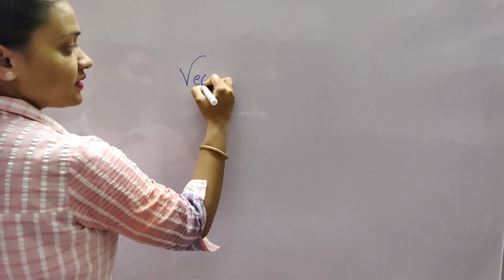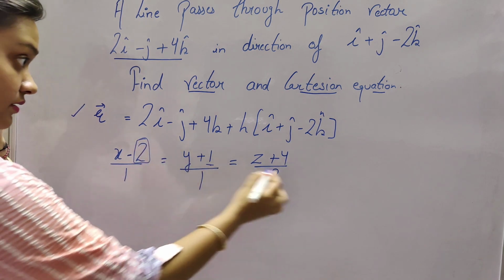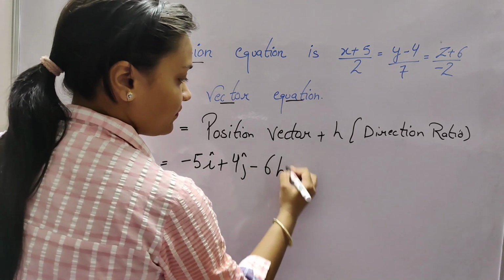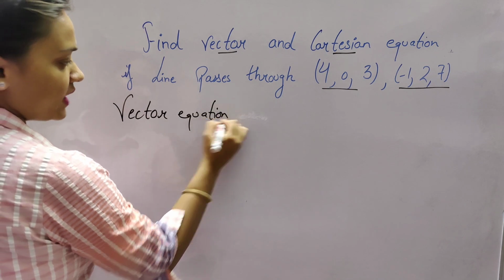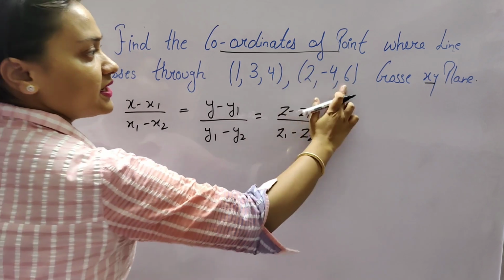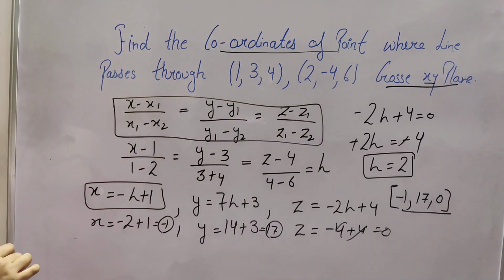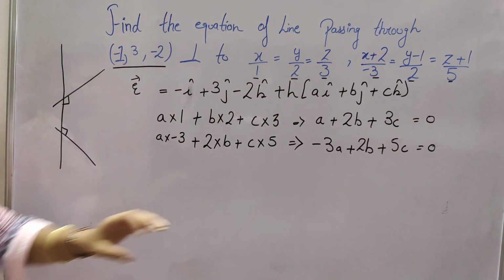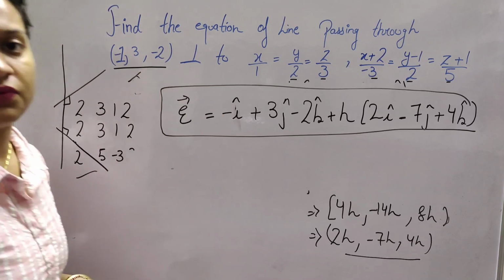How to calculate equation of a straight line passing through a given point and parallel to a vector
In this video We will going to understand how to calculate equation of a straight line passing through a given point and parallel to a vector with help of many examples from NCERT and elements of mathematics